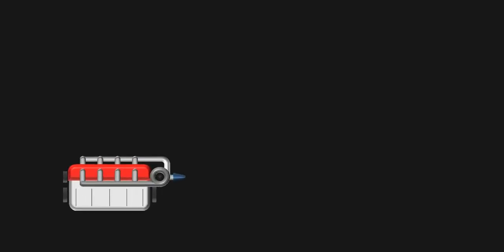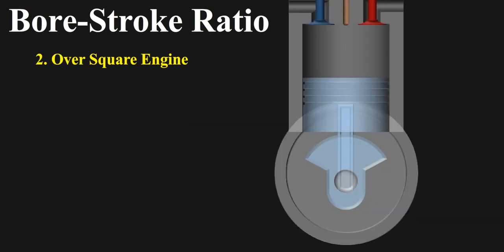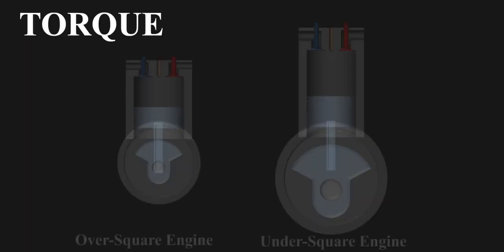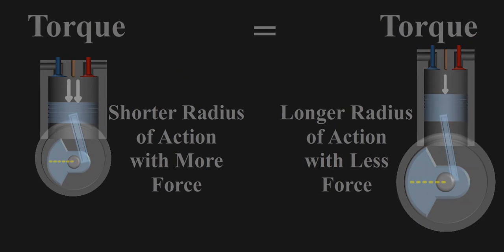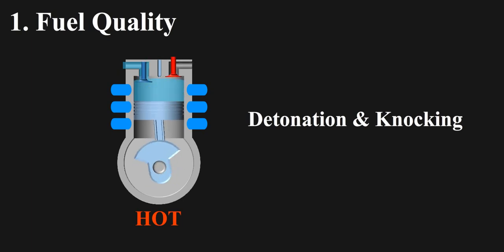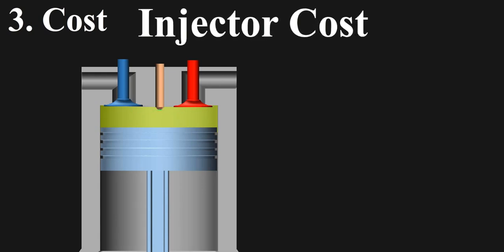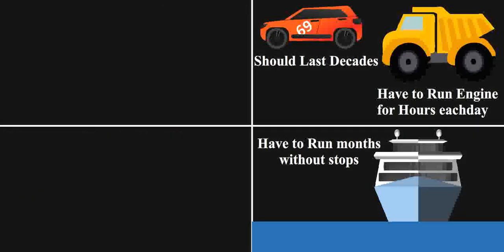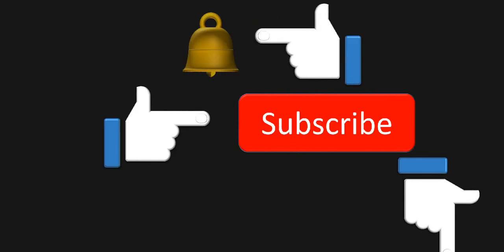Bore Stroke Ratio | Performance Engine life Effects | Applications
In this video, the bore & stroke of an engine and their effect on engine performance, characteristics, engine life, engine application, and cost aspects, etc are explained in detail with simple animation.